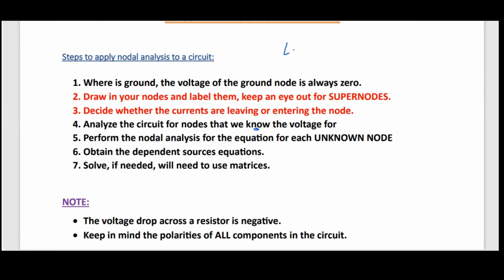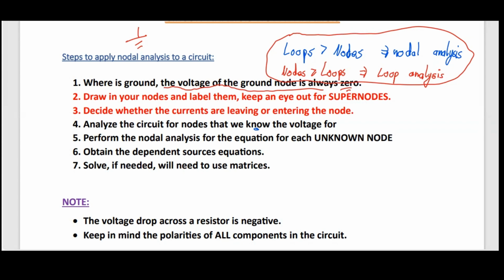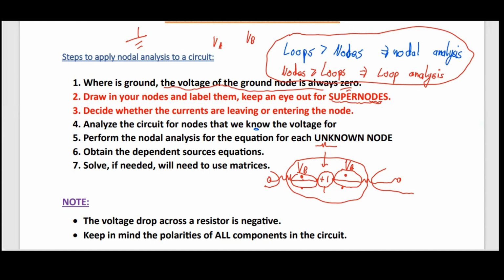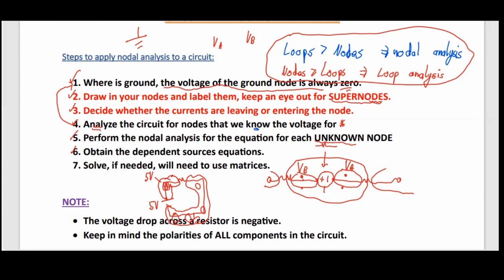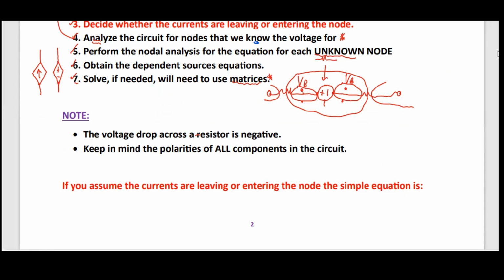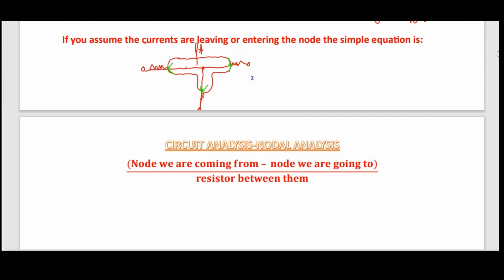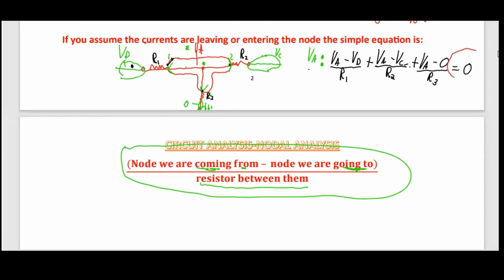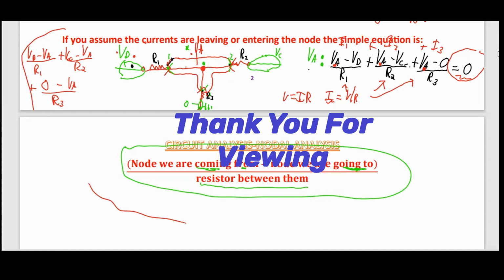Nodal Analysis-Part 1